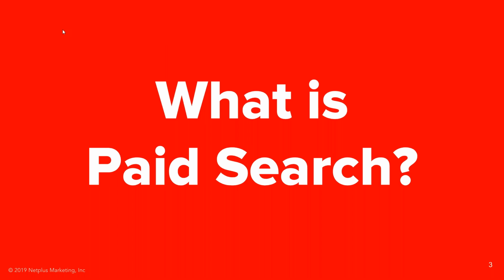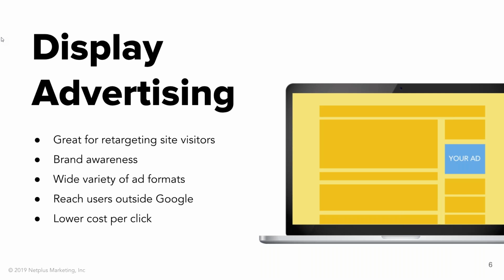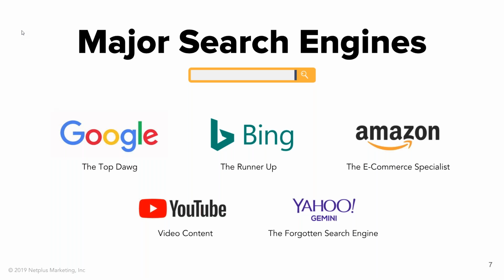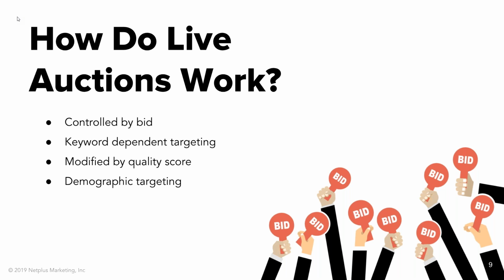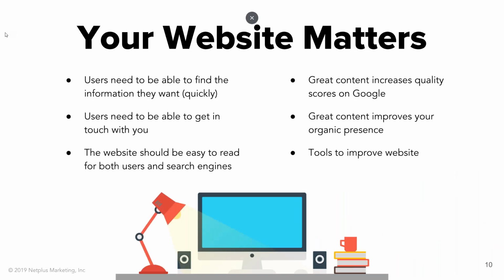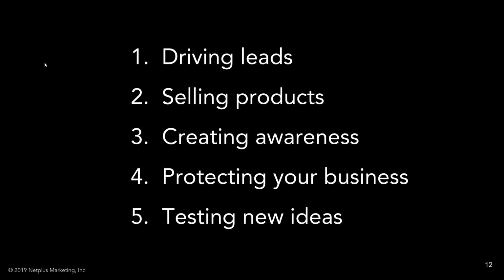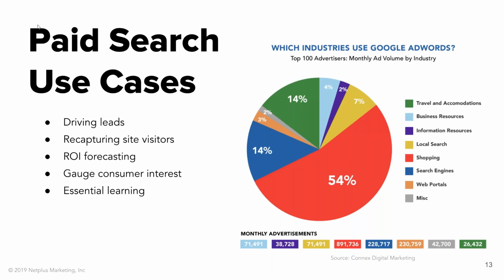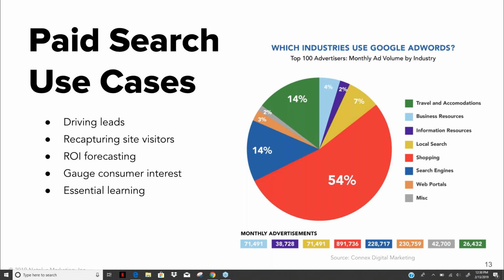Protect and Grow your Business with Paid Search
Our Senior Media Manager shares everything you need to know about using paid search to achieve your brand’s goals.